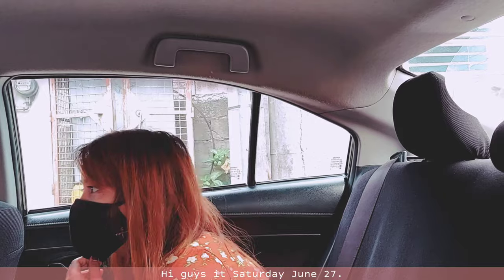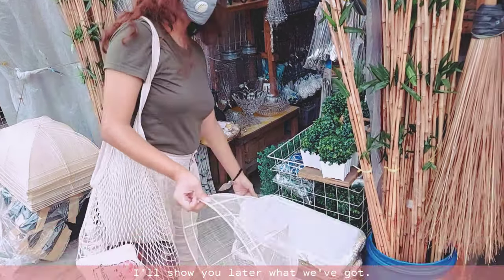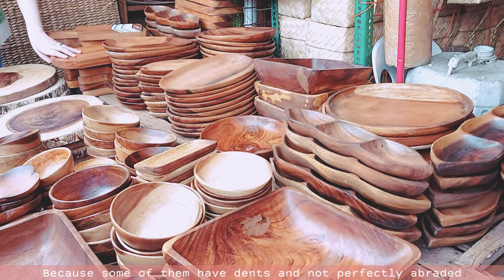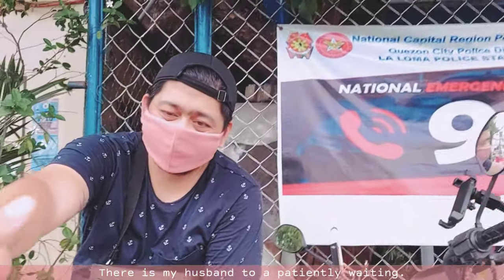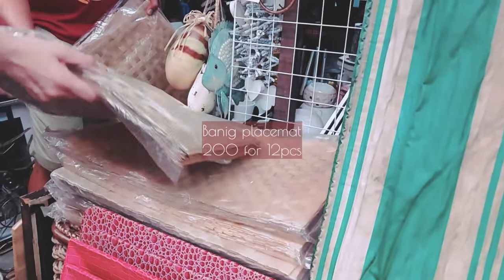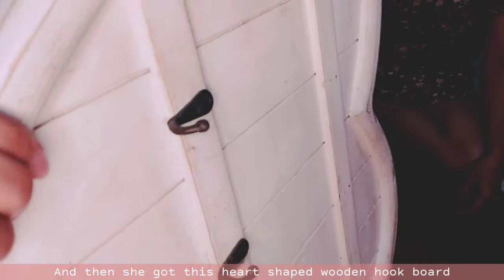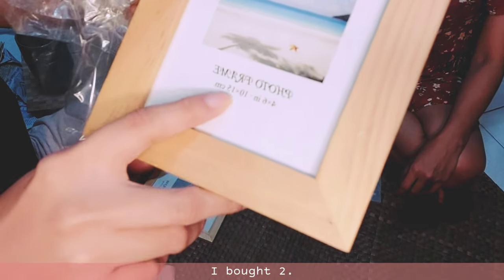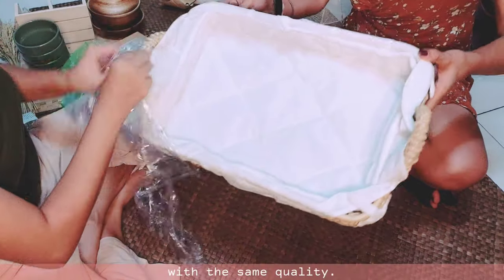#7 Vlog Dapitan Arcade | Minimalist Haul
Hi everyone!
In this video, you'll see what you can buy at Dapitan Arcade and the prices. If you are planning to go there, watch this first to get some ideas and tips. The prices that you'll see in this video may vary depending on how much items you will get.

Total shopping expenses:
2220php

If you have other questions that I did not include in this video please comment and I will try to answer all of you. Please let me know if you like this kind of video for my future reference.